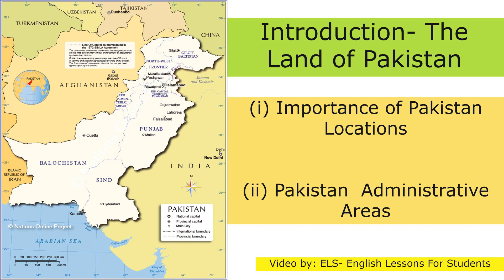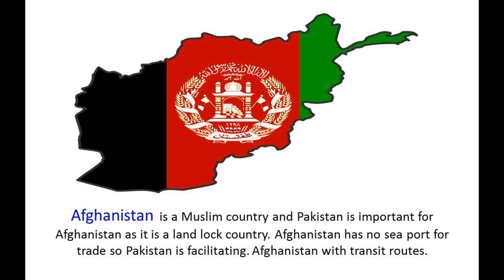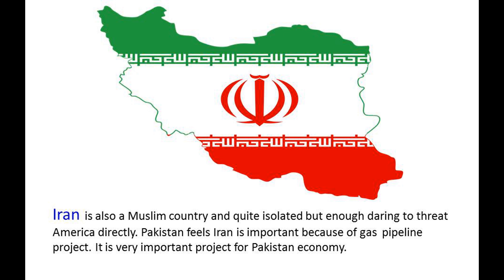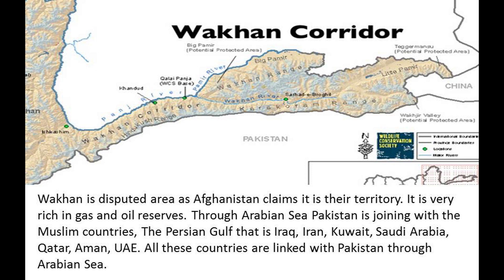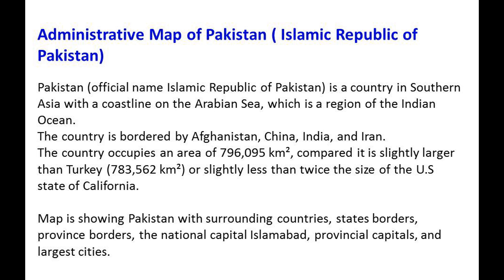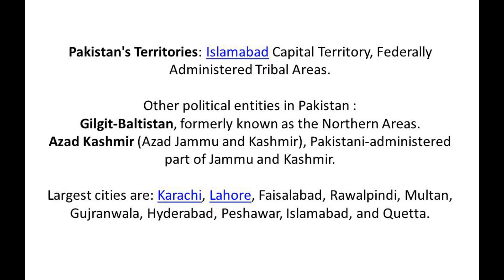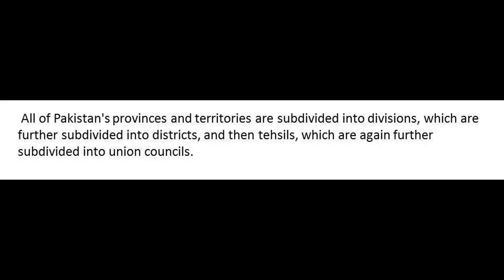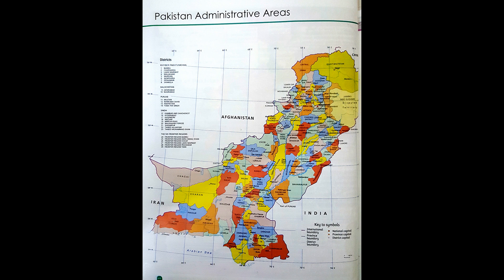Unit 1- The Land of Pakistan from Cambridge O' level Pakistan Studies (New Edition) Part 2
Hello Students,

In this video you will get lecture of Unit 1- The Land of Pakistan from  Cambridge O' level Pakistan Studies (New Edition) by Huma Naz Sethi Reading & Explanation. I hope you will understand this lesson.